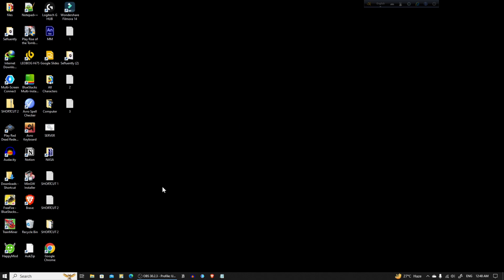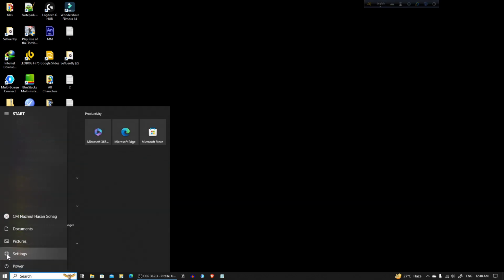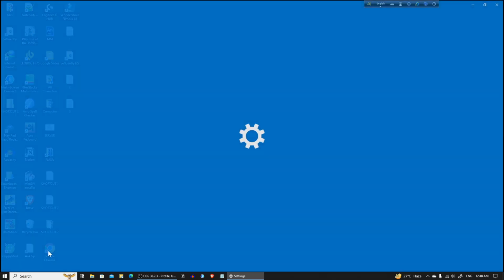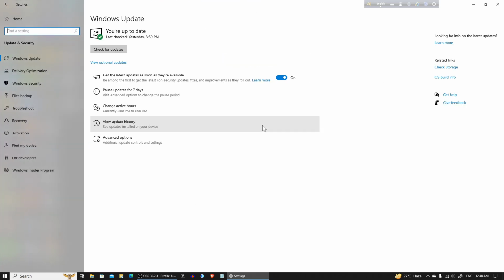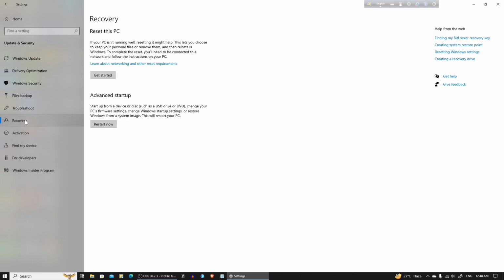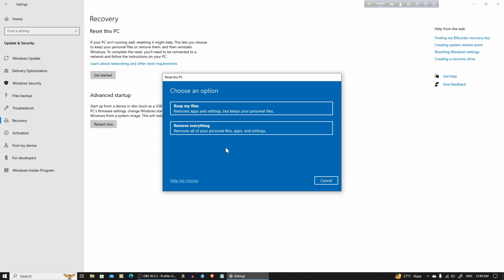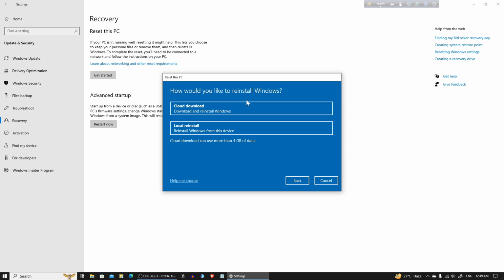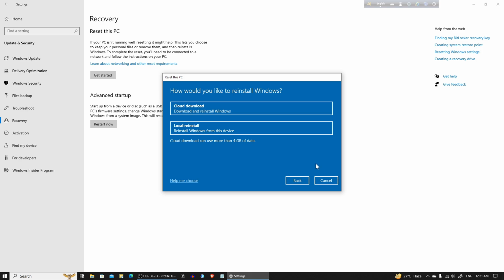How to Reset Windows Settings - Full Guide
Learn how to reset Windows settings with this full guide. Whether you're using Windows 10 or Windows 11, resetting settings can help solve issues, restore default configurations, and refresh your system. This guide provides a complete walkthrough on resetting all settings back to default, ensuring your PC runs smoothly and efficiently.